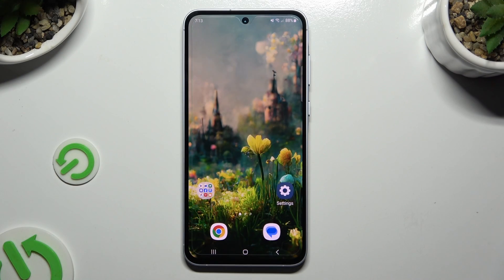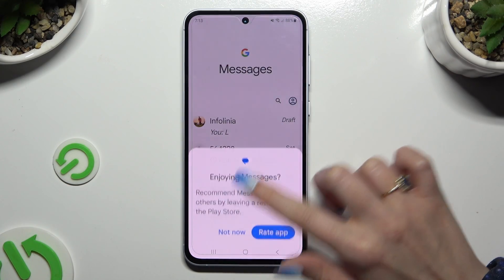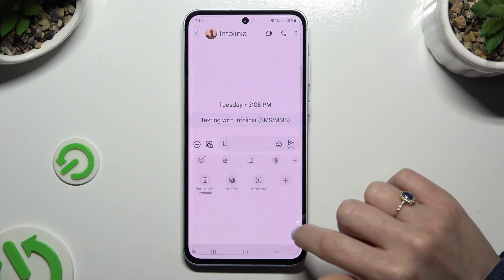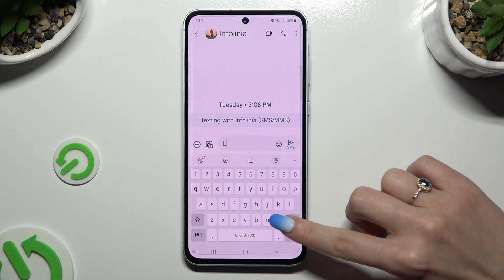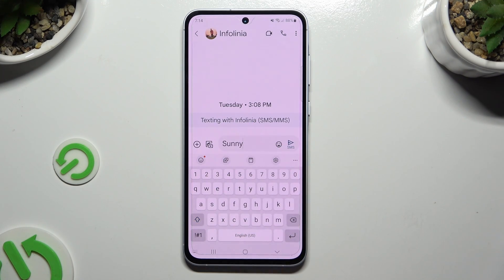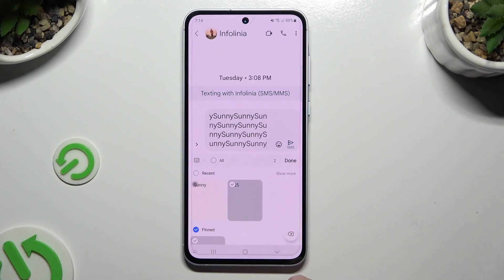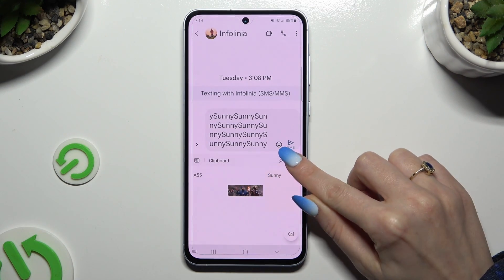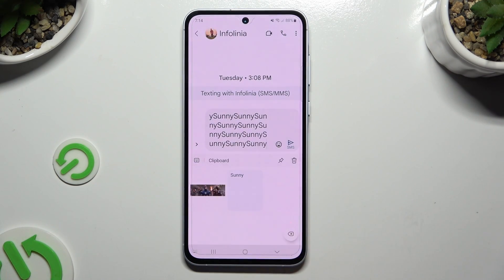How to Activate Keyboard Clipboard on Samsung Galaxy A55?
Find out more:
Learn how to activate and utilize the Keyboard Clipboard feature on your Samsung Galaxy A55 for improved text input efficiency. This tutorial provides step-by-step instructions to enable the Keyboard Clipboard, allowing you to easily access and manage copied text snippets while typing. Whether you're composing emails, messages, or documents, harnessing the power of the Keyboard Clipboard will streamline your typing experience on the Galaxy A55.

What is the Keyboard Clipboard feature on the Samsung Galaxy A55, and why would users want to activate it?
How does activating Keyboard Clipboard enhance text input efficiency on the device?
Are there any considerations users should be aware of before activating Keyboard Clipboard?
What steps are involved in activating Keyboard Clipboard on the Galaxy A55?
Can users customize the settings or preferences of the Keyboard Clipboard after activation?